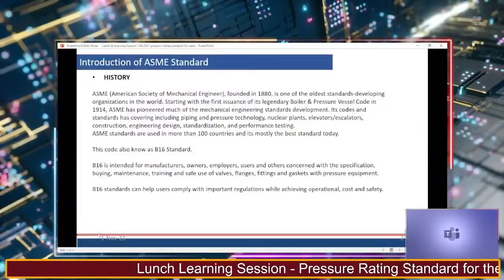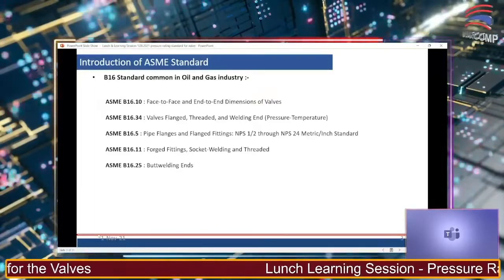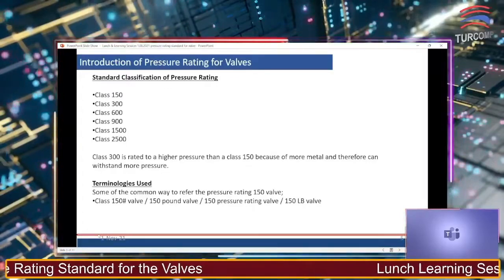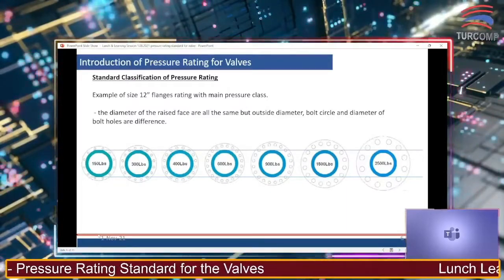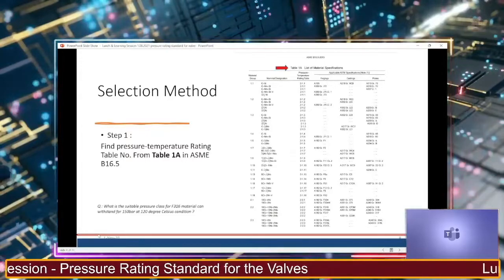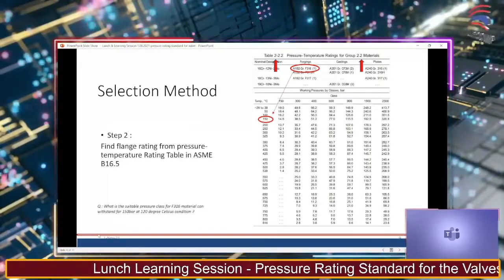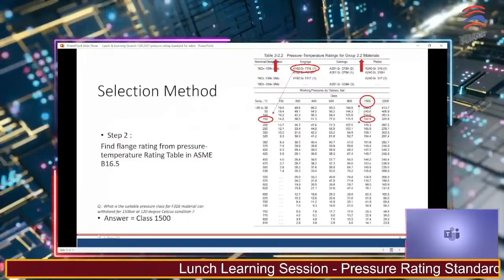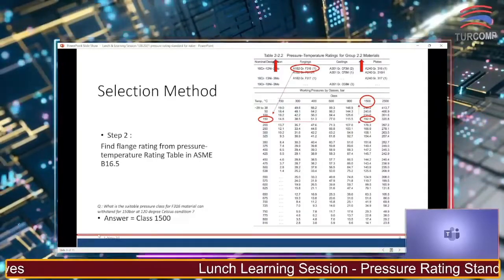Technical Presentation - Pressure Rating Standard for the Valves